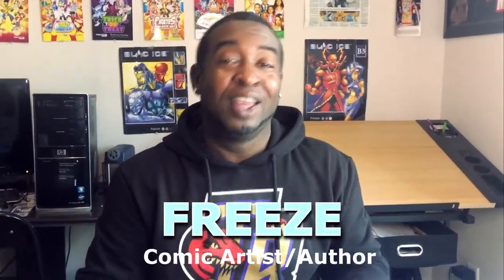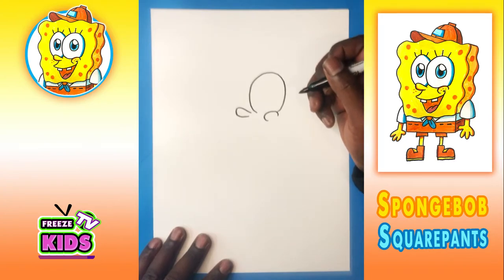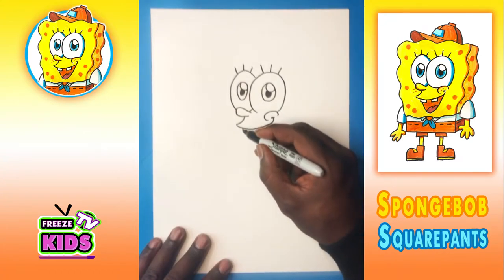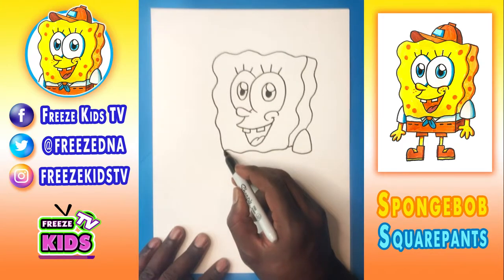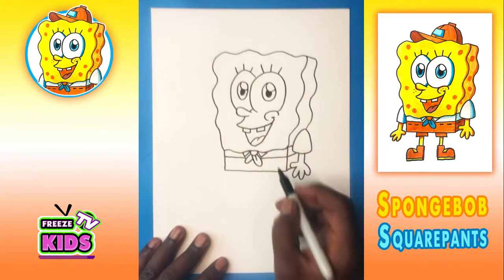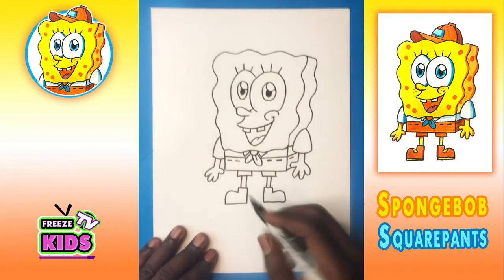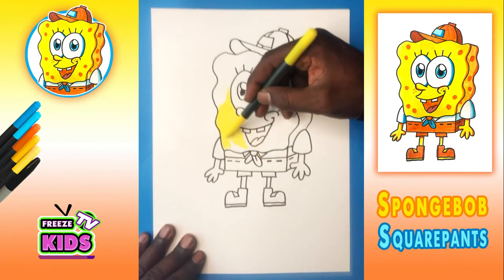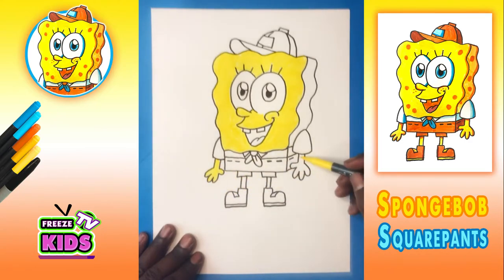How to draw Spongebob | Step by step for beginners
Learn How to draw Spongebob step by step for beginners! Freeze will teach you, How to draw Spongebob step by step. These YouTube videos cartoon drawing tips are not just for beginners, but also a great for ideas of things to draw when bored at home!